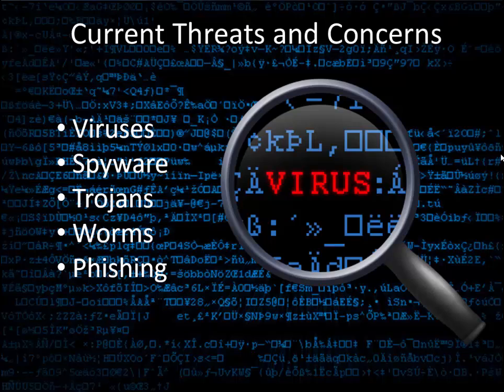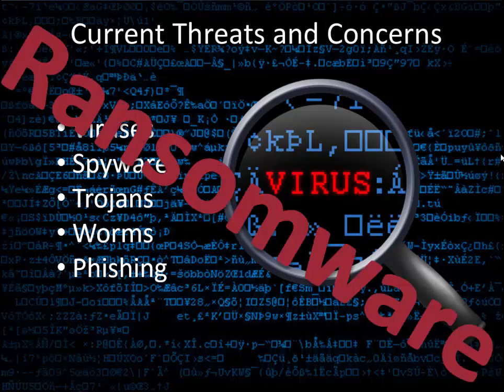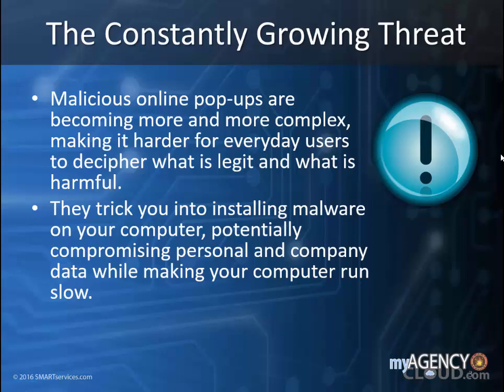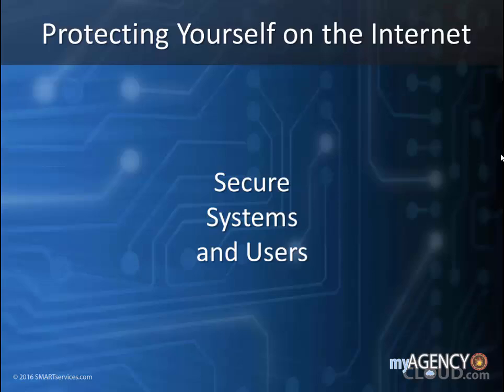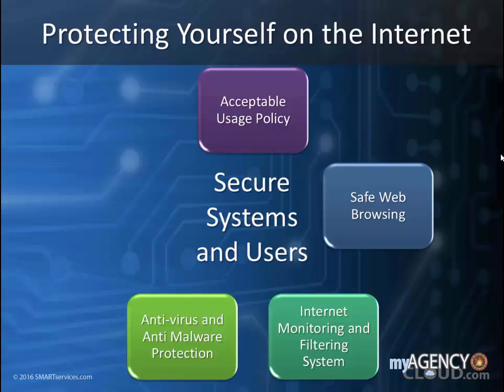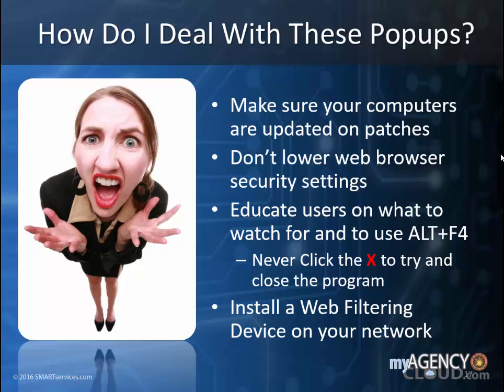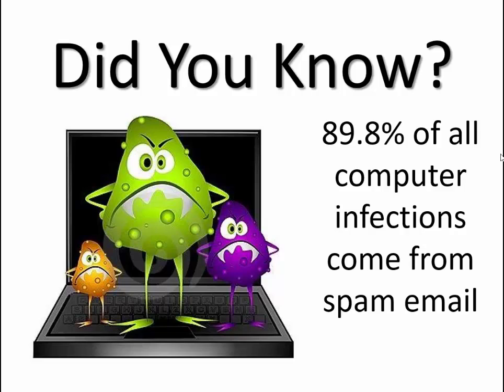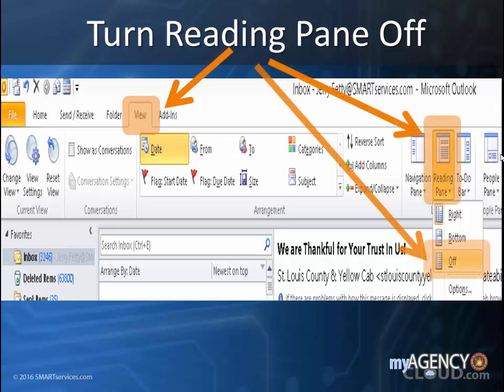How to Defend Your Agency Against Ransomware and Other New Threats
Old school security is increasingly unable to keep pace with today’s advanced attacks by hackers. In fact, some in the tech industry are beginning to call 2016 the Year of Ransomware, a malicious malware that could cost your agency thousands of dollars if you are not careful.

Bryant Caudill, lead project manager for SMART Services,  reviews the latest threats, how they work, and what your agency can do to protect against them.